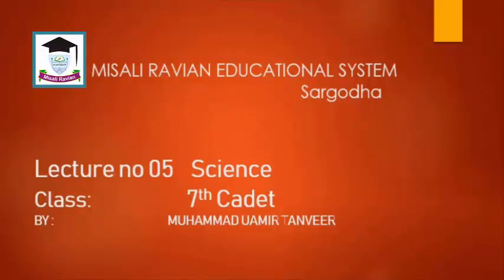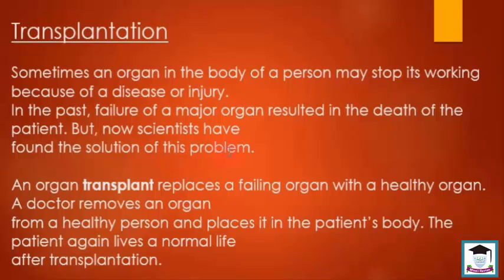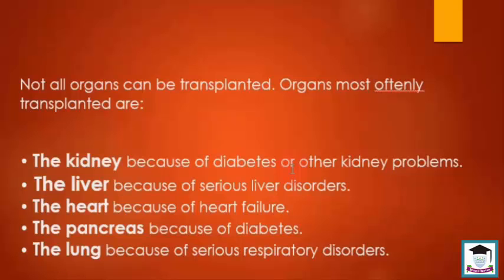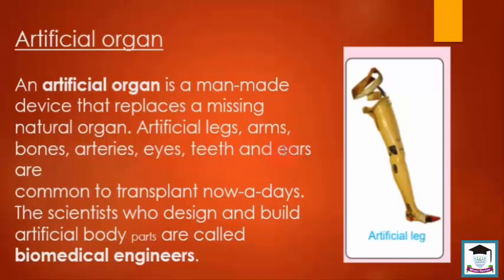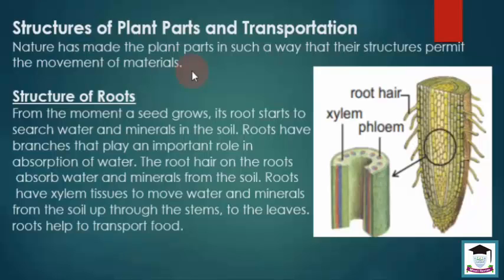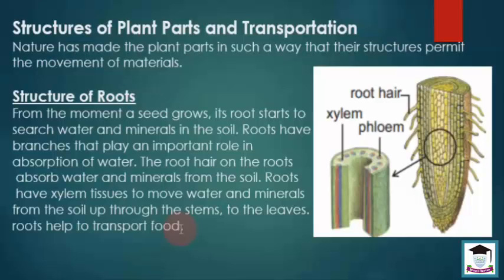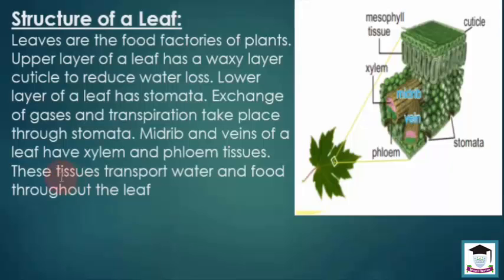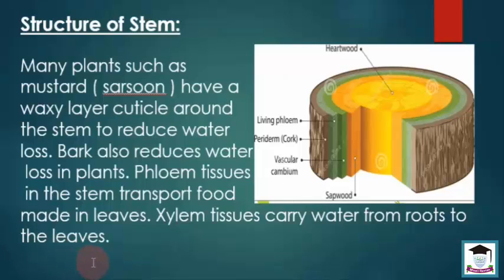Class 7 Cadet Science Lecture 5